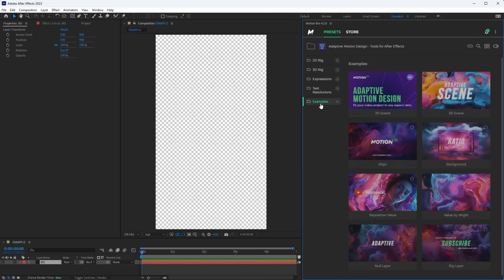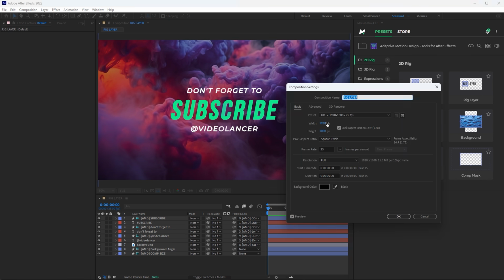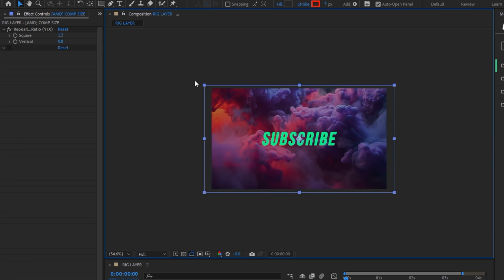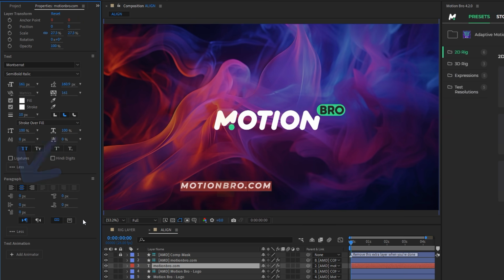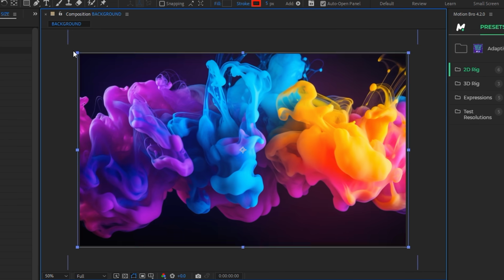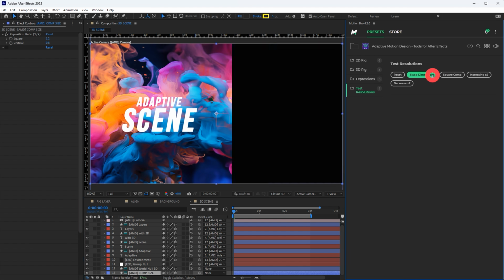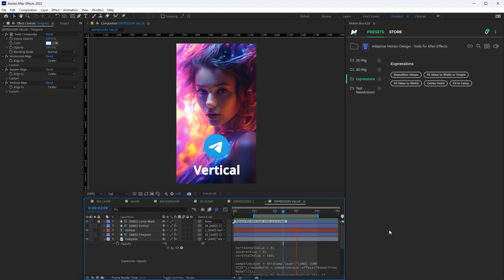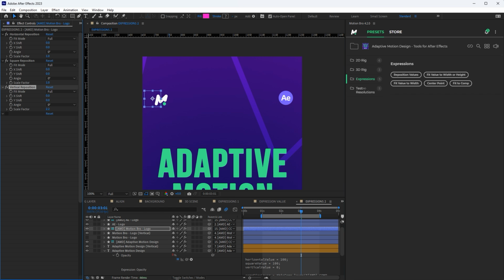ADAPTIVE MOTION DESIGN - Free Plugin for After Effects (I made it using ChatGPT :)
*Timecodes*
0:00 - Intro
0:05 - Examples
0:53 - 2D Layers Rig
1:34 - Test Resolutions
2:09 - Reposition Control
2:38 - Fit Mode
3:18 - Alignment Control
4:02 - Rig Background
5:16 - Comp Size
5:48 - 3D Scene
6:45 - Reposition Expressions
7:27 - Reposition Value Expression
8:49 - Final result
8:59 - Teaser of the next tutorial